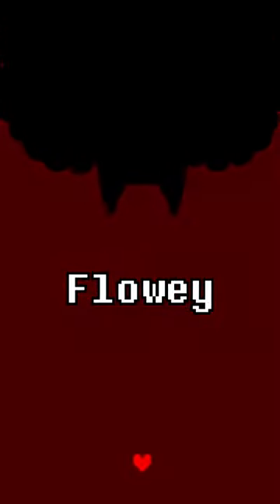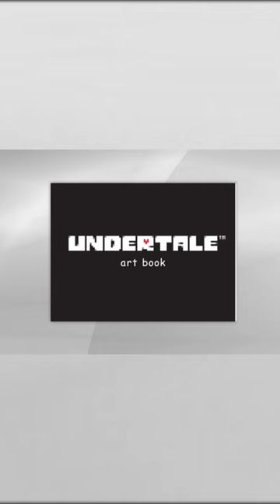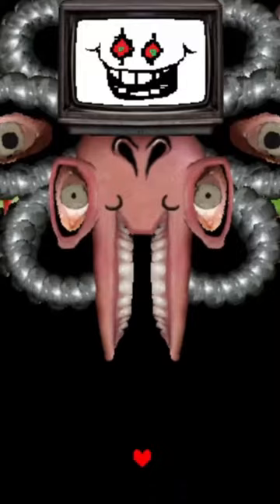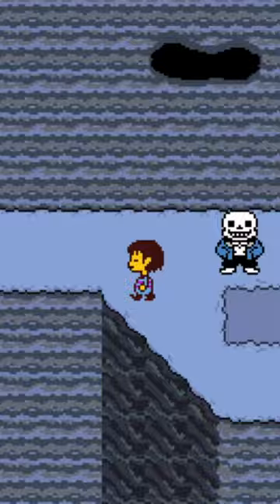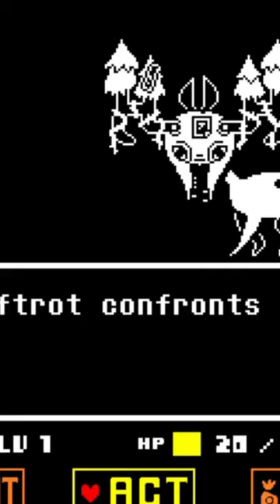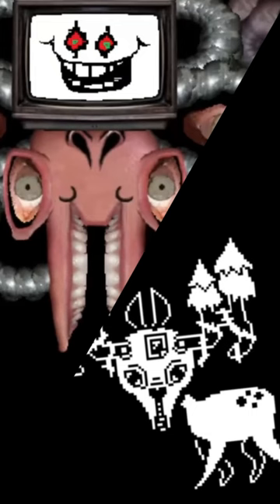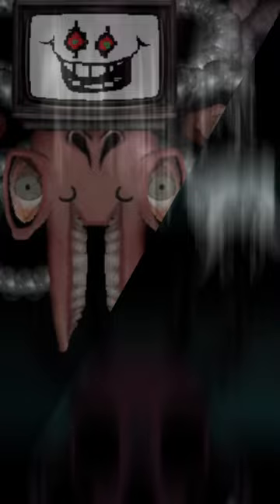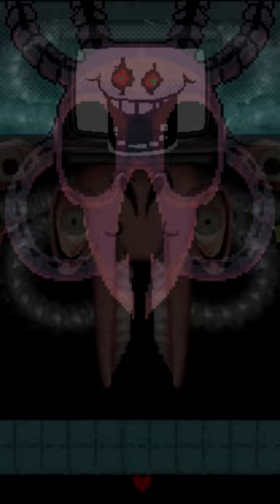Omega Flowey was Foreshadowed throughout Undertale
Toby said that Photoshop/Omega Flowey was supposed to be foreshadowed throughout Undertale, and there are still remnants of these hints in the game!